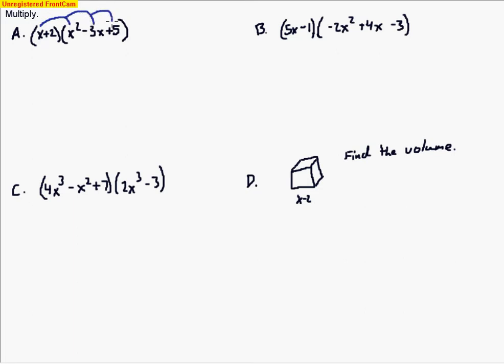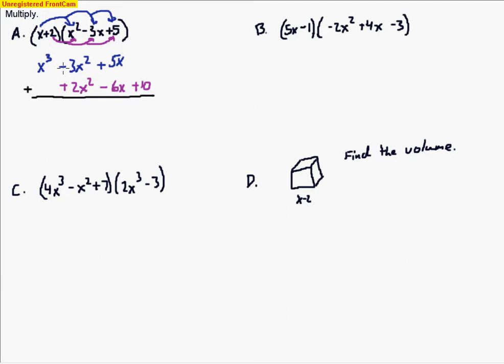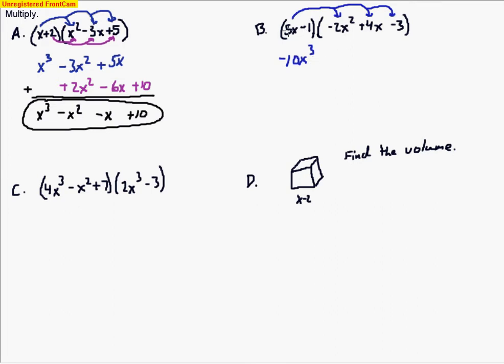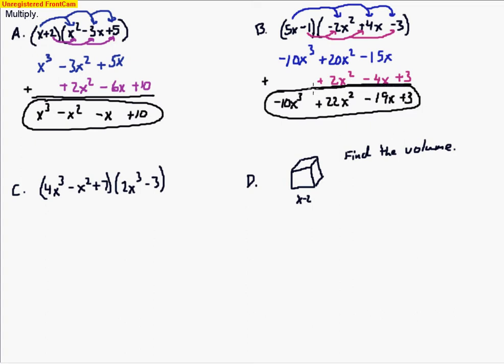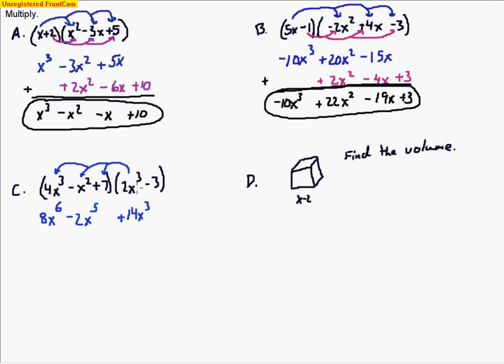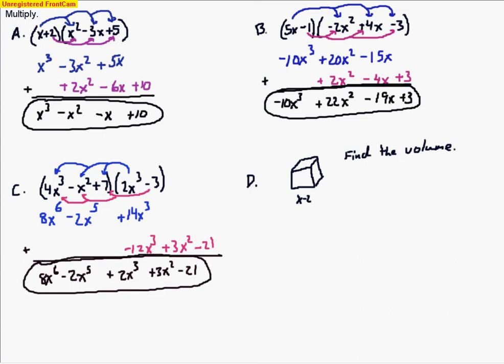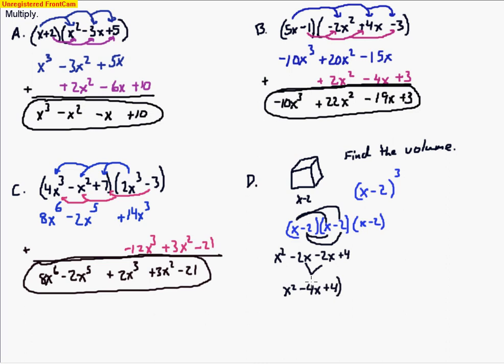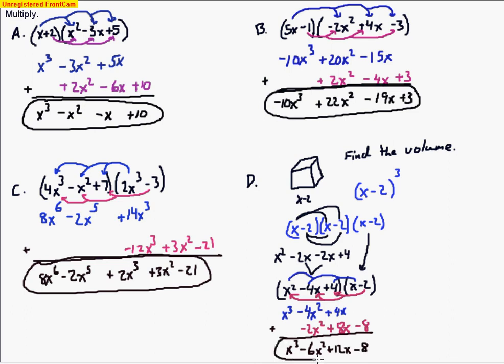Algebra B Day 74 Part 1